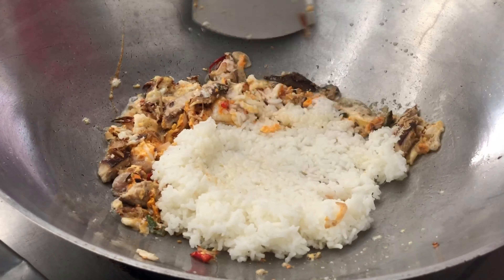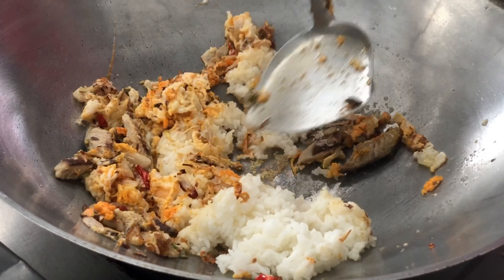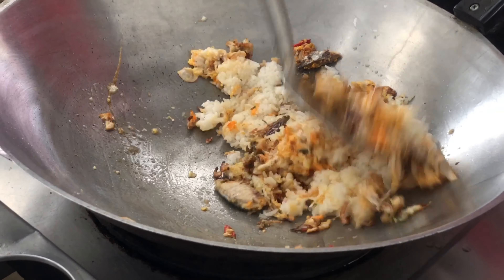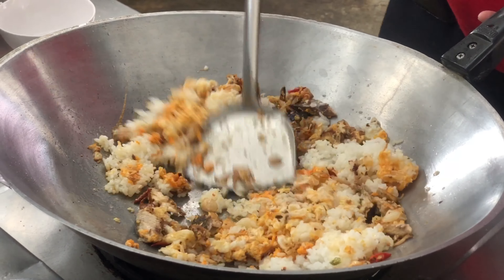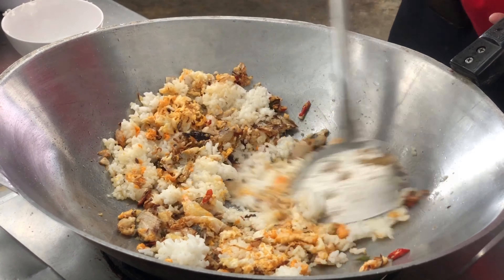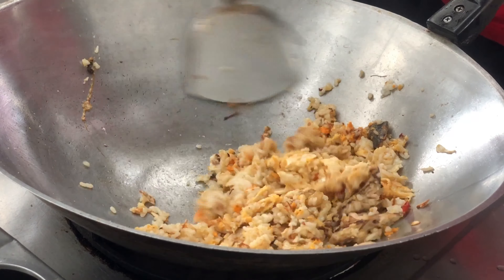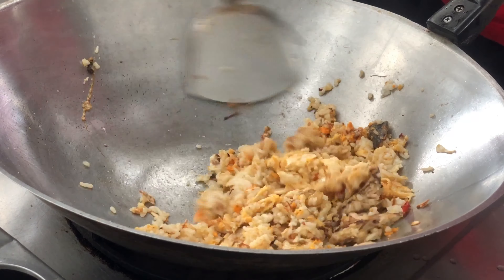ข้าวผัดปลาทู l Mackerel Fried Rice l เฮียปื๊ด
สำหรับวันนี้ มีข้าวผัดปลาทู เมนูทำง่าย วัตถุดิบราคาไม่แพง เหมาะสำหรับช่วงนี้มากครับ